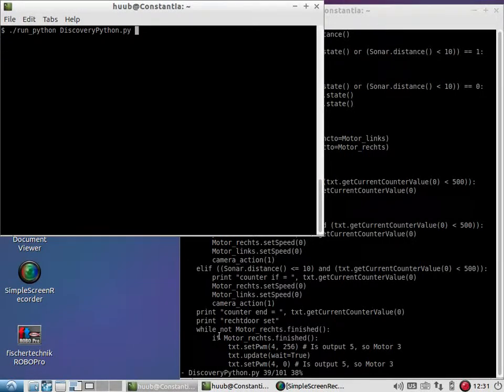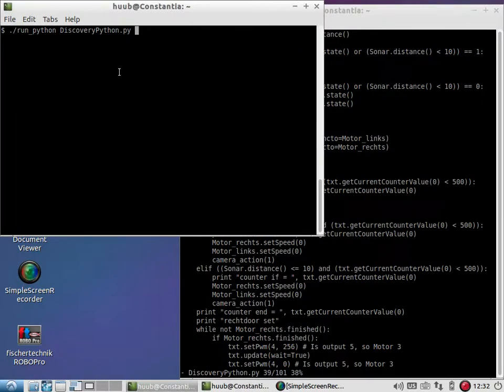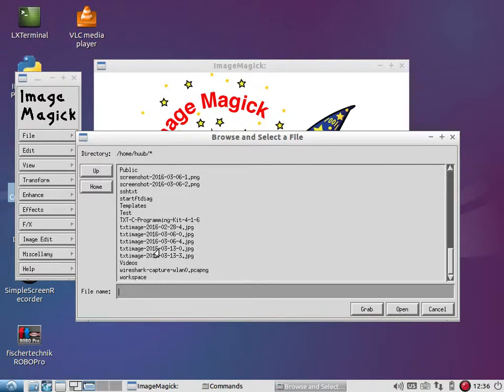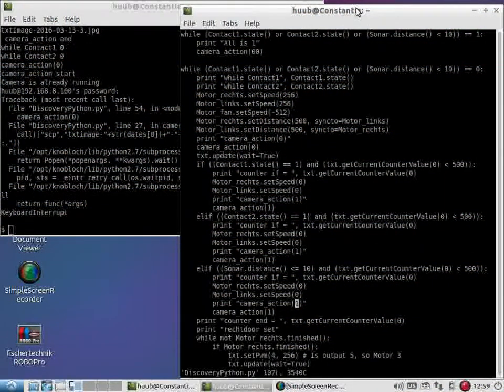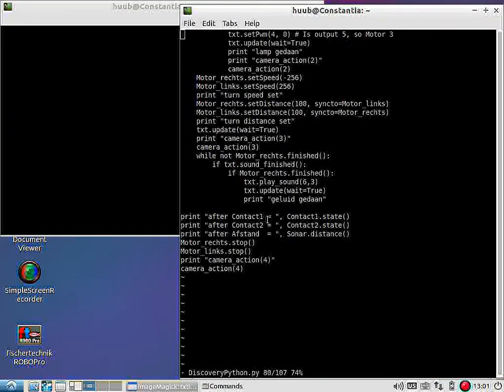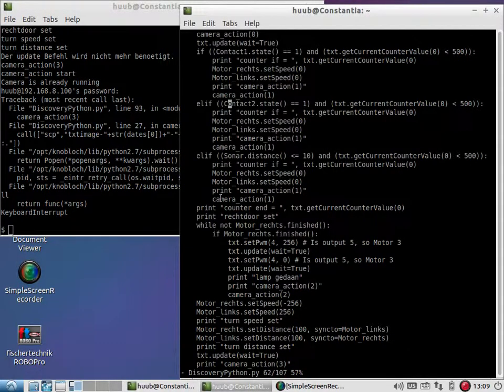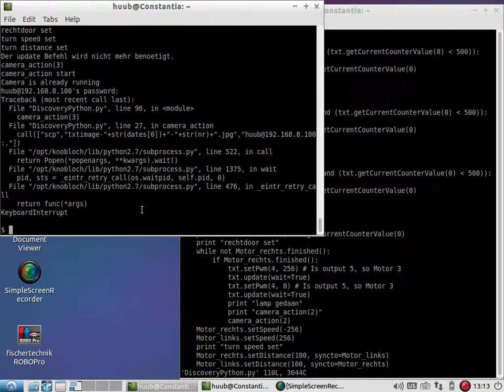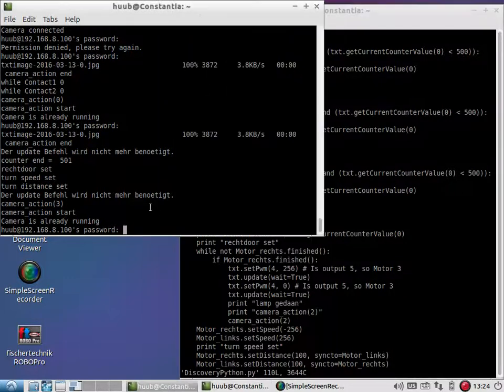fischertechnik TXT controller: Discovery using Python2.7 episode 19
See also the 18 March 2016 blog for pictures.